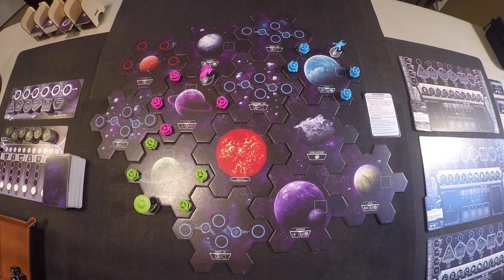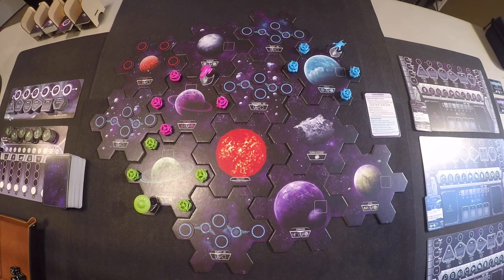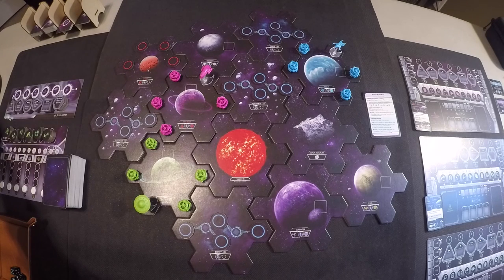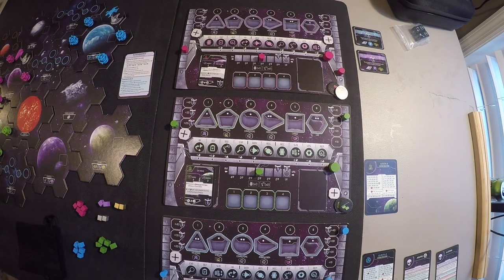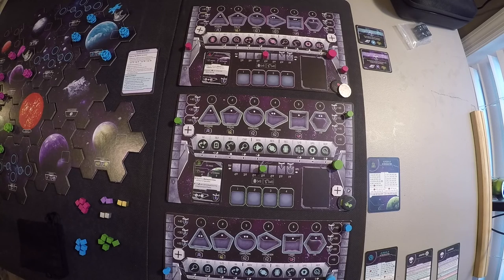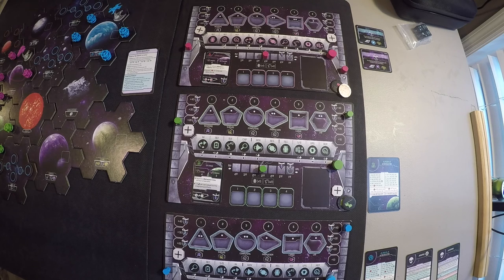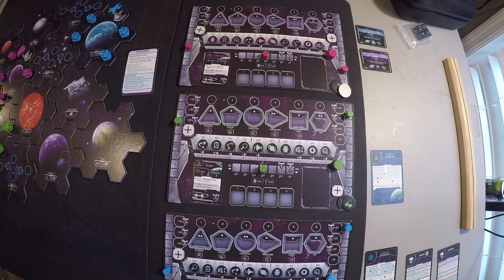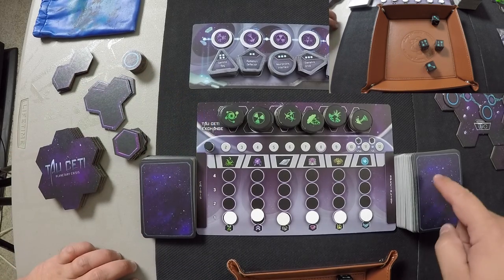Tau Ceti Planetary Crisis Solo Play and Rules Explanation Ep1 (Setup)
I will be playing solo mode.  The rules for solo is a little different but only for the AI.  The rules for myself are the same as multiplayer so this will let you know how both modes work.  Lets see how we fare in this intergalactic race for power!